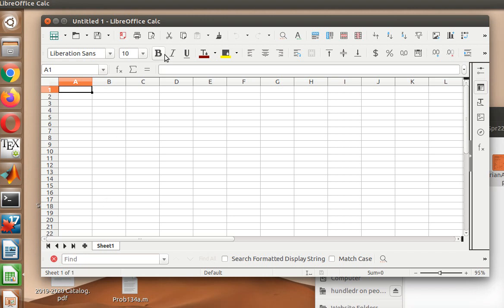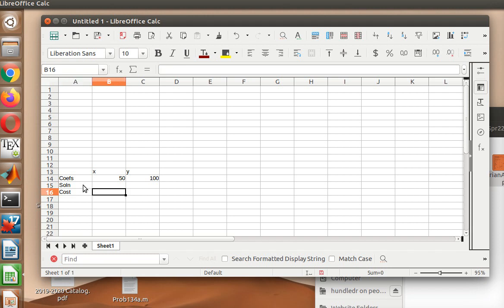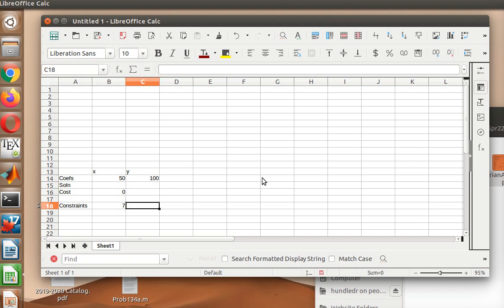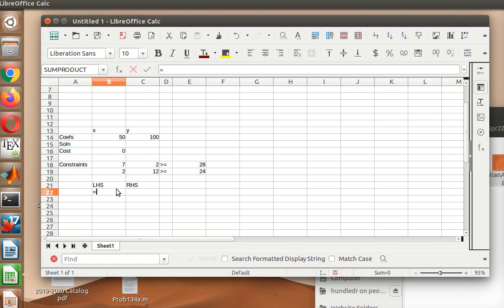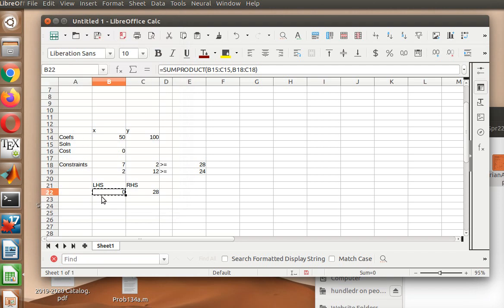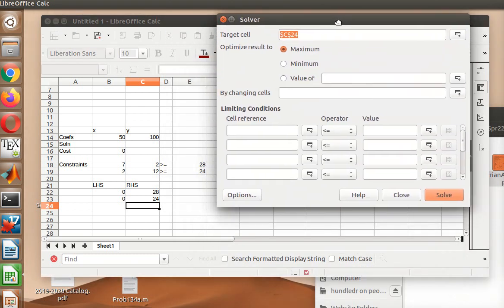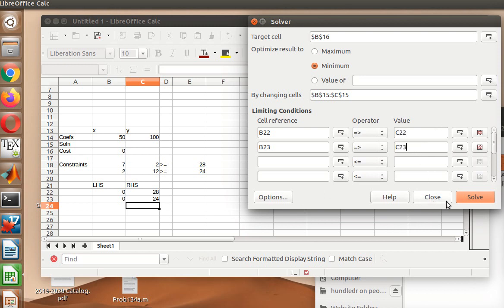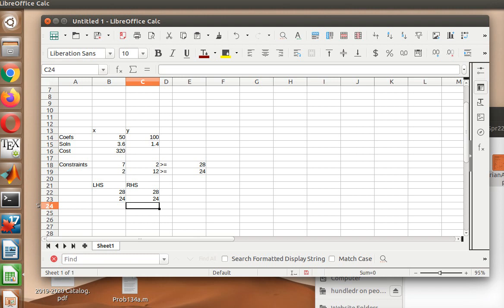OR-Week01-Fri-L01: Use LibreOffice Calc to solve a linear program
We solve a simple linear program- We want to minimize 50x+100y such that
7x+2y geq 28 and 2x+12y geq 24 (with x, y geq 0) (where geq is "greater than or equal to- I can't use angle brackets for some reason).